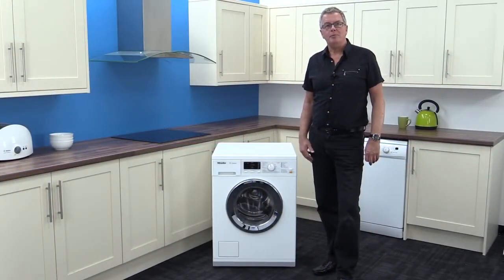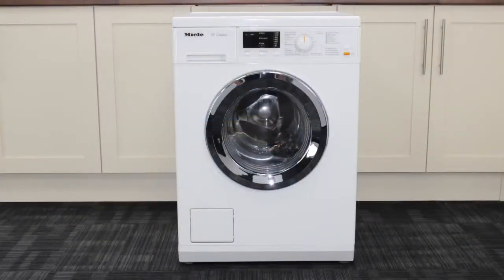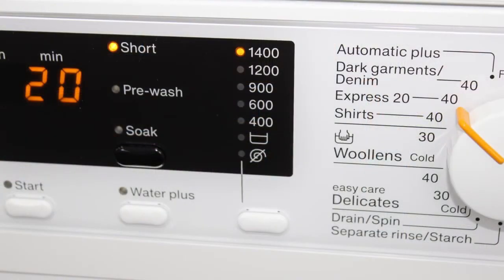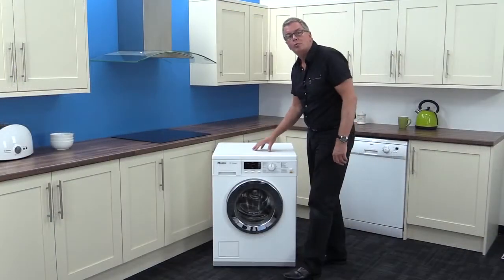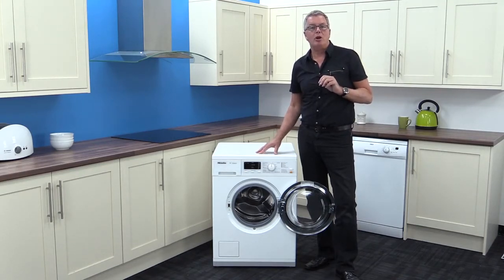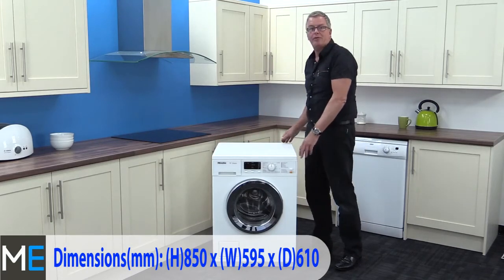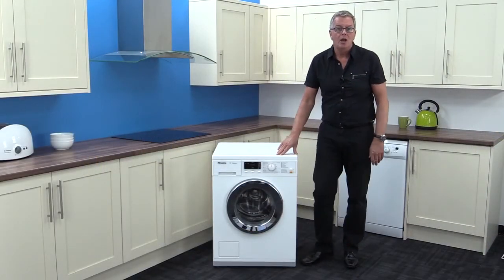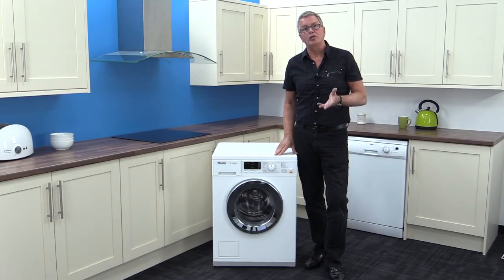Miele Classic WDA100 Washer